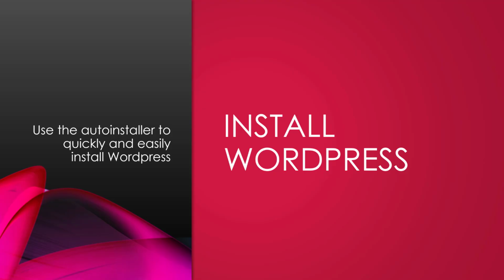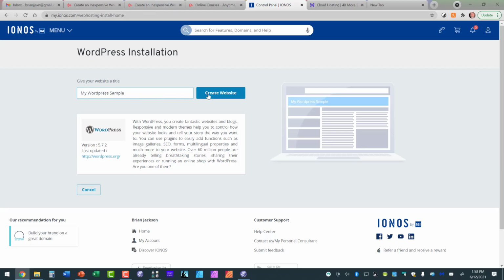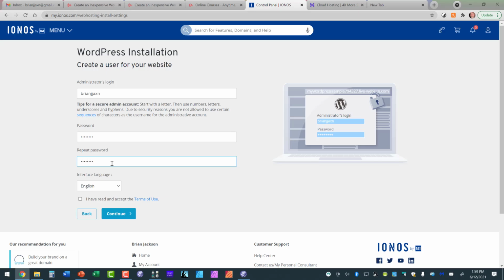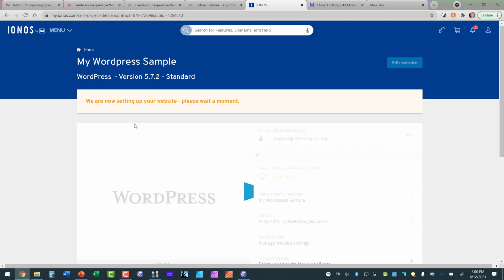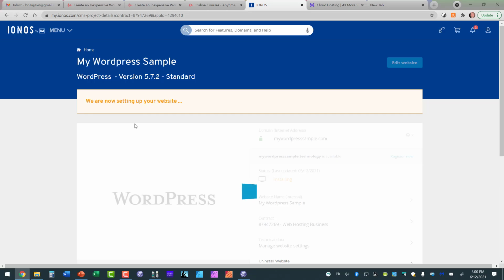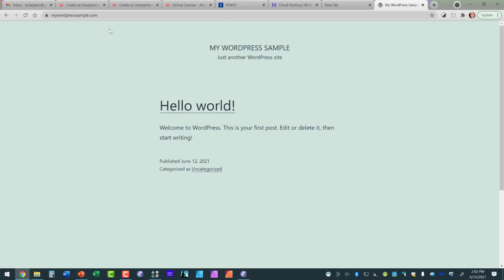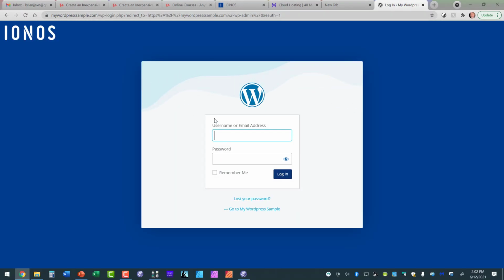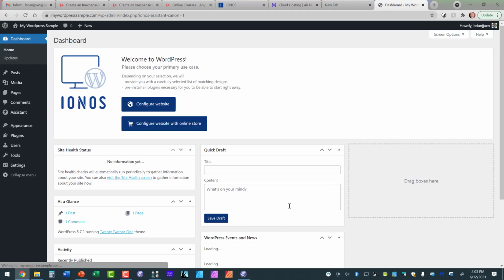Create a Wordpress Blogging Website 4: Install Wordpress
In this video, you learn to create a Wordpress blogging website by performing the next step, to install Wordpress on your site.

00:00 Introduction
00:40 Install Wordpress
03:42 Visit Your New Website
05:17 Conclusion

---Brian